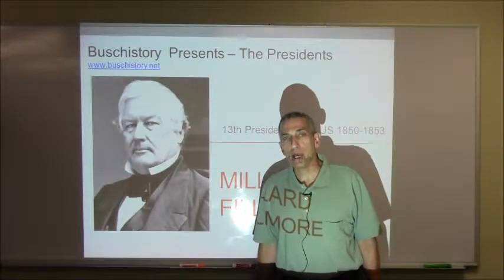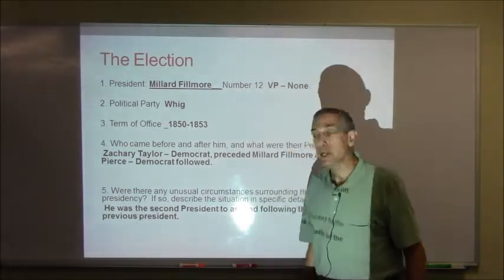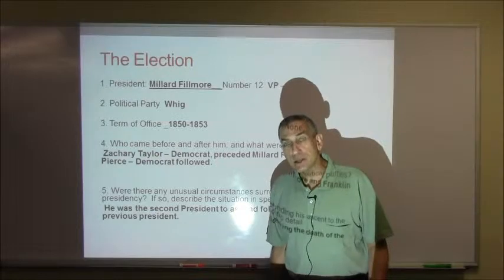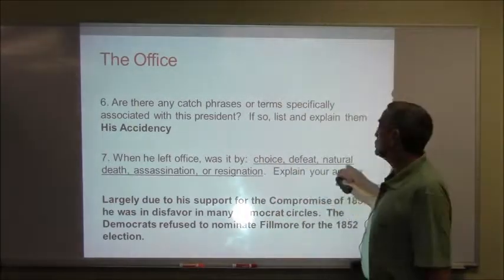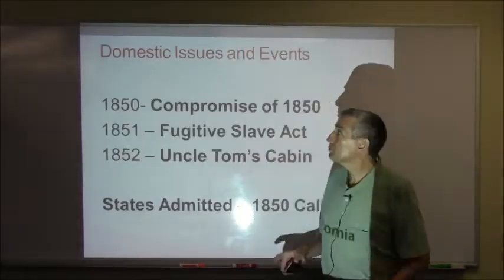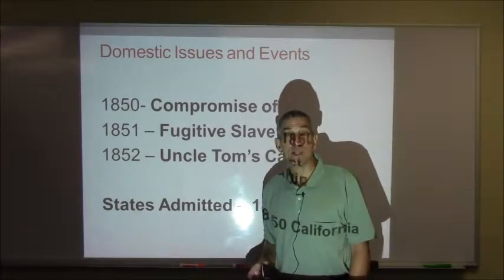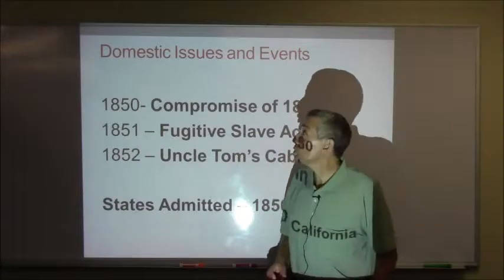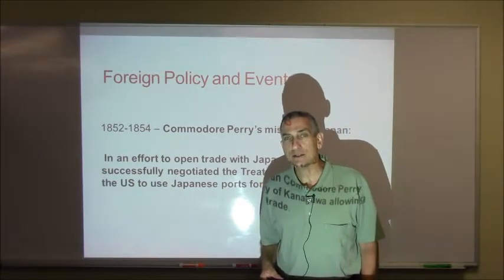President Millard Fillmore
This video discusses events during the Fillmore administration.